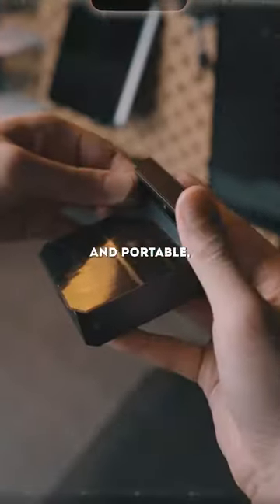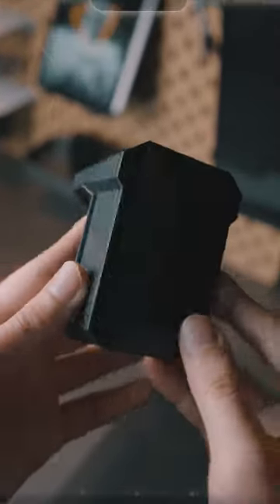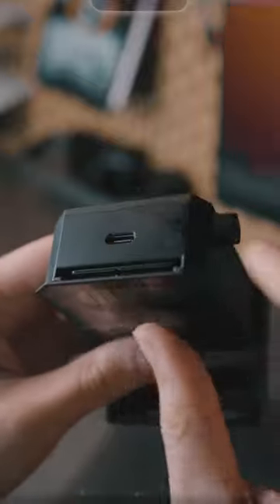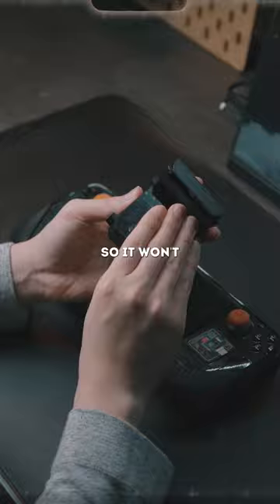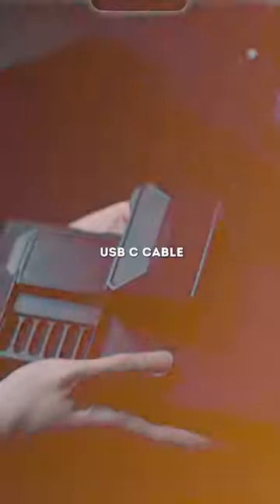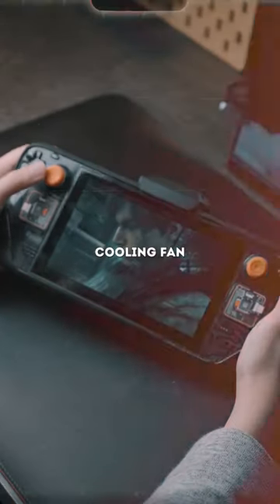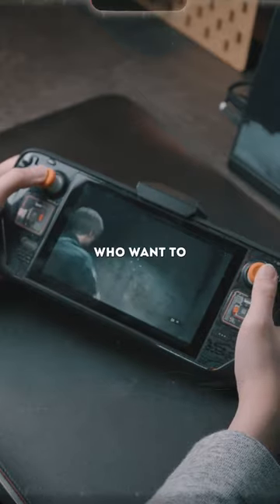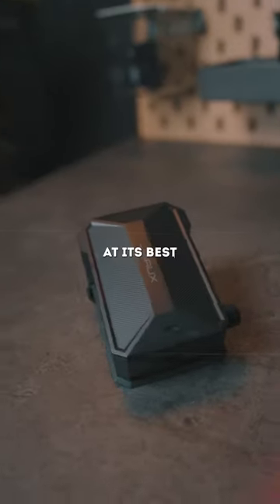It's a great tech to cool your steam deck by JSAUX! The JSAUX Cooling Fan.